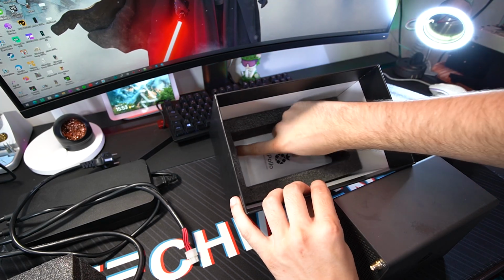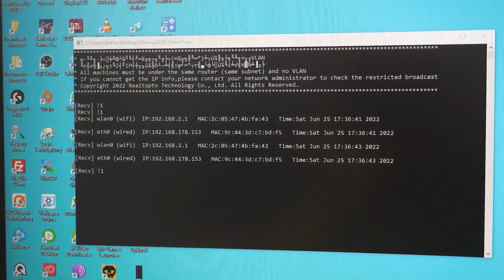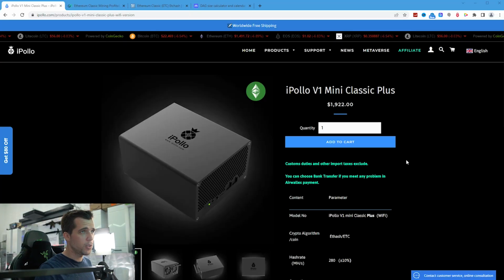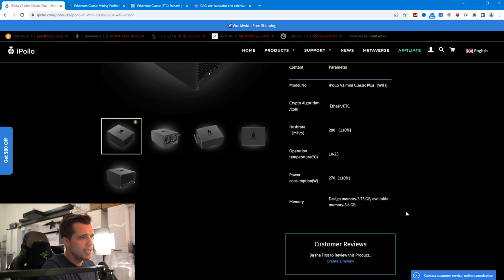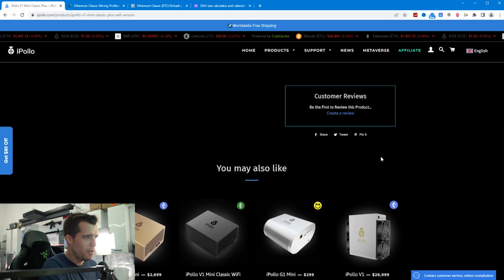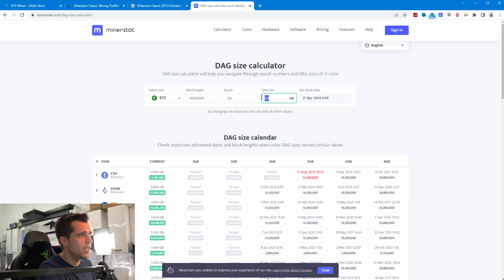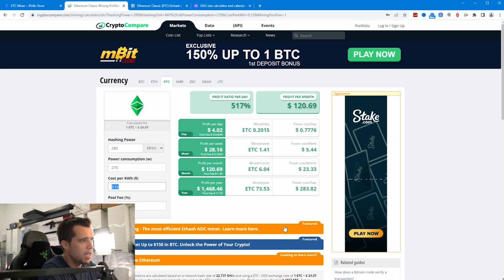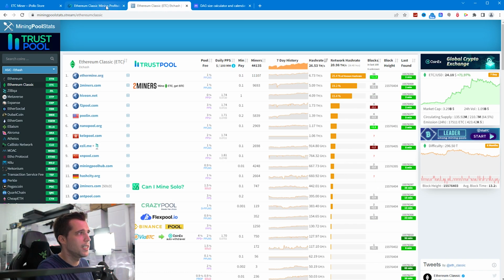NEW PROFITABLE ETC ASIC 2022! Ipollo V1 Mini Classic Plus Unboxing & Overview!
↓↓↓↓↓↓↓↓↓↓↓↓↓↓ open up for more info ↓↓↓↓↓↓↓↓↓↓↓↓↓↓
Model V1 Mini Classic Plus from iPollo mining EtHashETC algorithm with a maximum hashrate of 280Mh/s for a power consumption of 270W.
▬▬▬▬▬▬▬ about Stephen ▬▬▬▬▬▬▬